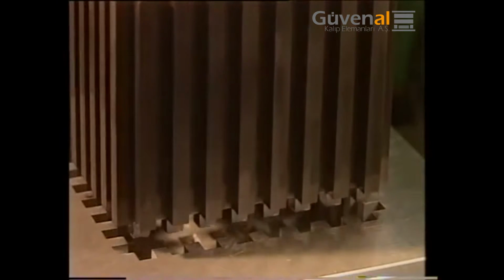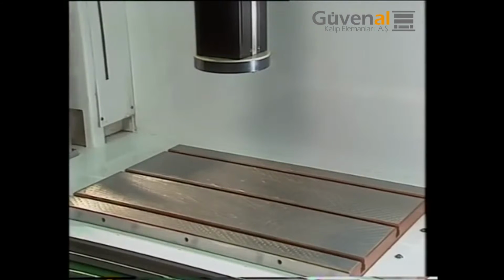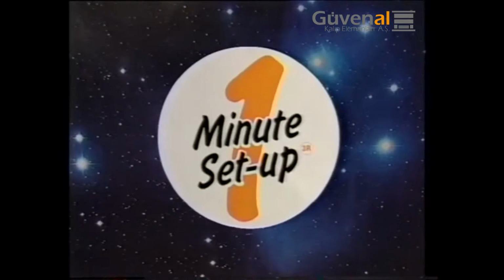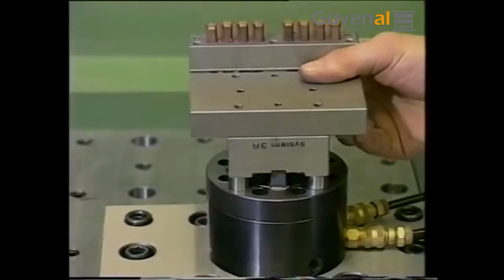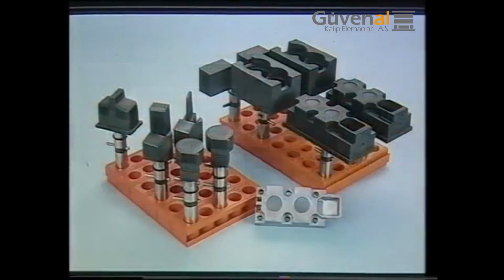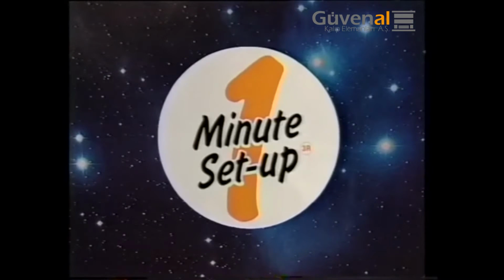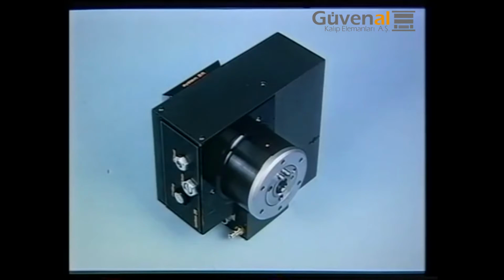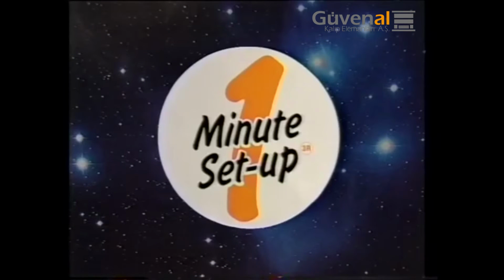System3R Hassas Bağlama Aparatları - Güvenal Kalıp Elemanları A.Ş.